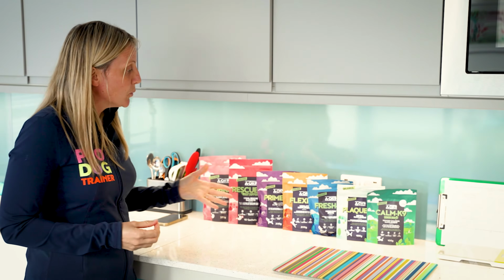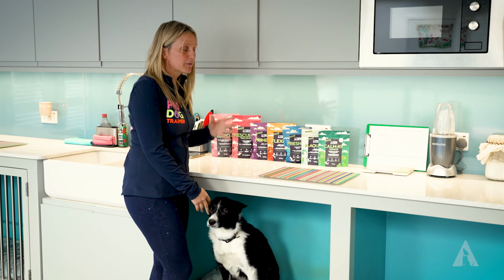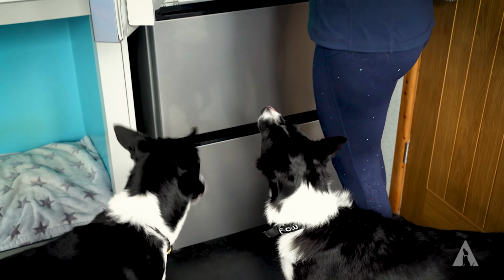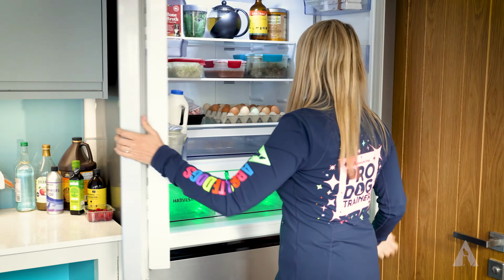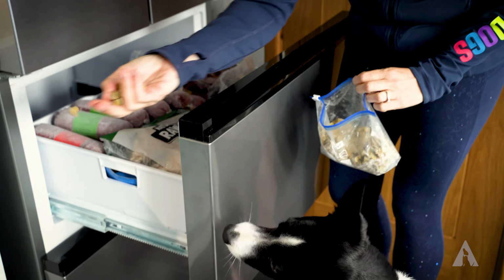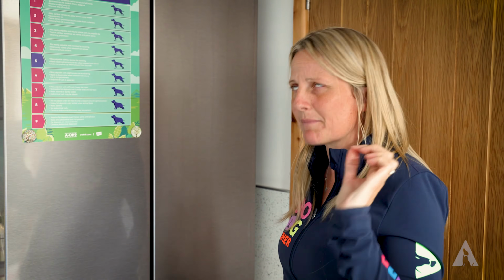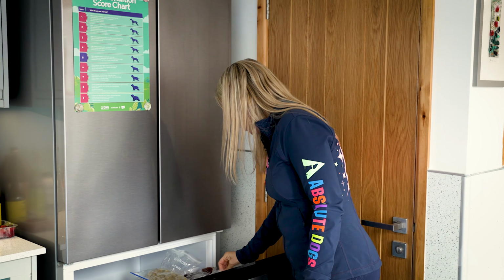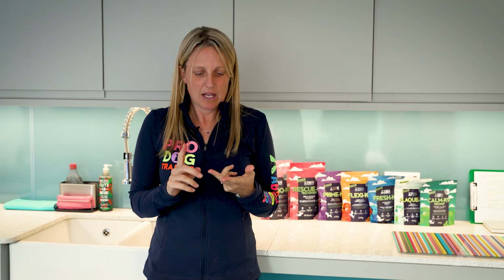What's in the AbsoluteDOGS Kitchen?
In this week’s AbsoluteDogs TV Episode, we discuss:

Welcome to Lauren’s absoluteKitchen! That’s right, the super canine team at absoluteHQ get their own kitchen - it’s a seriously cool place to hang out too - and in this value-packed episode, YOU are getting the grand tour!

In this much-requested and always-asked-after deep dive into all things food (and Lauren’s dog kitchen), you get to join special guests Brave and Tokyo as Lauren takes you through her cupboards, her fridge, her freezer and all the amazing supplements, superfoods, chews, treats and raw food her dogs get as part of their daily Ditch the Bowl allowance!

Lauren is also going to talk you through how you can become more conscious and even more considerate about the foods and natural wellness options you are choosing to provide for your dog and how that food plays a part in a healthy, happy dog that is set up for a lifetime of wellness success and longevity!

Plus, we can’t forget all the super top tips, tricks and Ditch the Bowl troubleshooting hacks packed into this lesson! The most important thing with Ditch the Bowl is to think “what CAN I do?” and don’t get overwhelmed! It’s fun, it’s easy and it’s totally flexible to fit within your lifestyle with your dog!

Don’t forget to check out the full range of A-OK9 supplements at a-ok9.com

Check out our PODCAST with weekly talks and amazing insights that will transform your training!